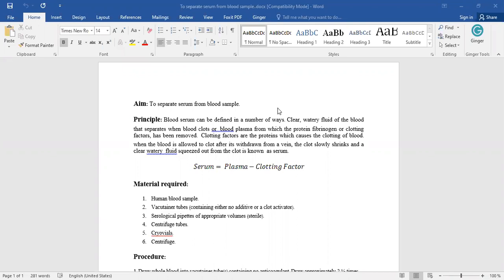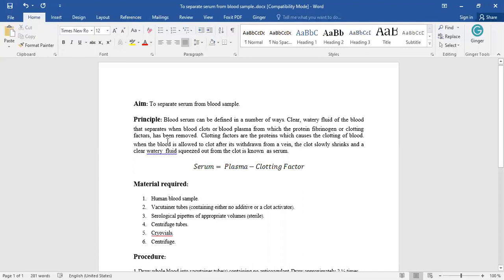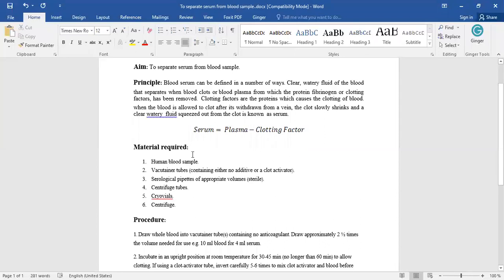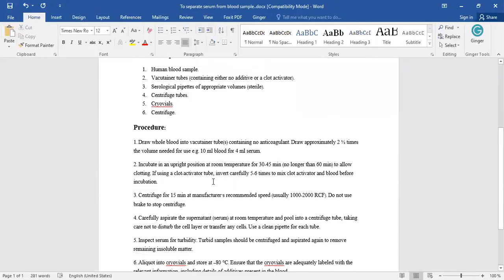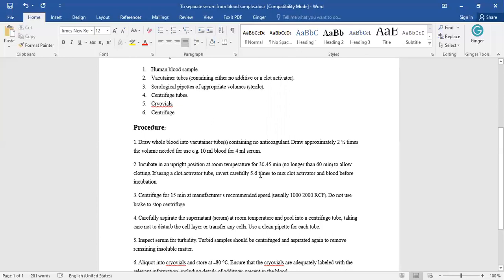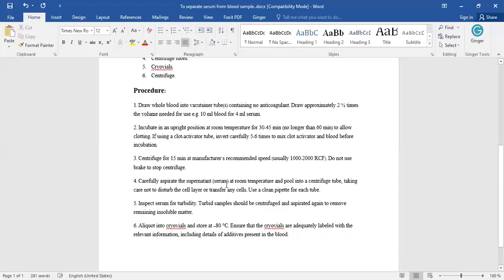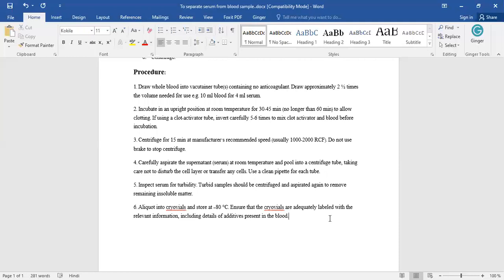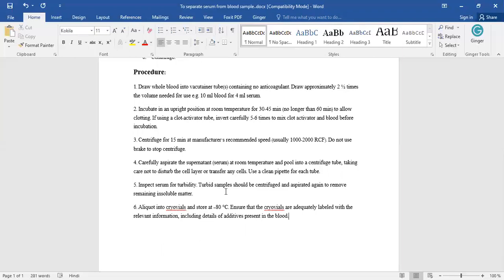Separation of serum from blood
TOPIC NAME- Separation of serum from blood